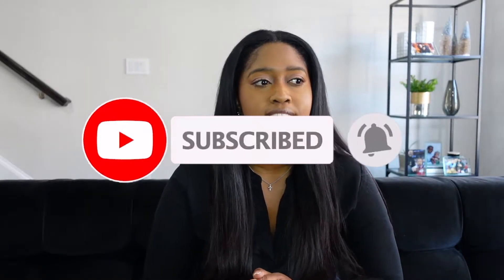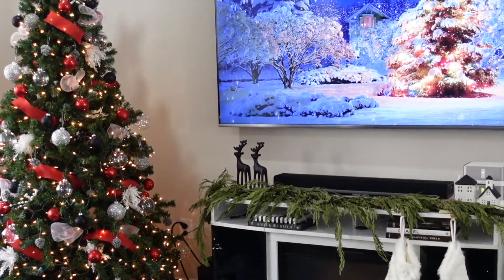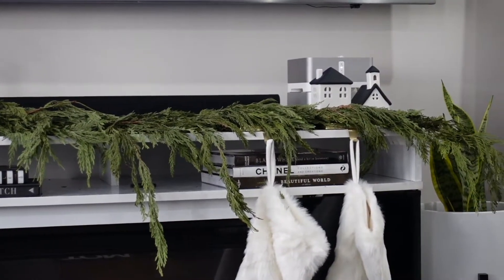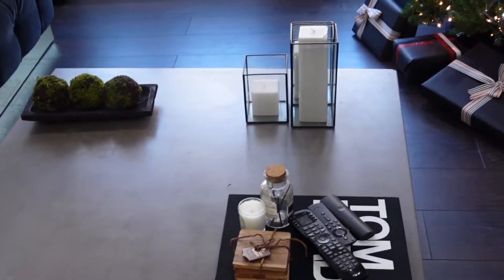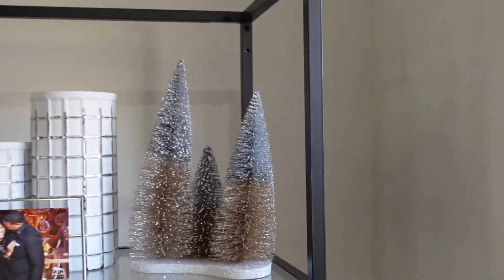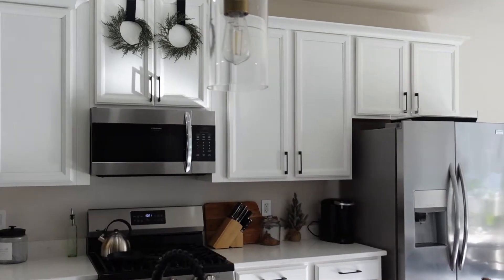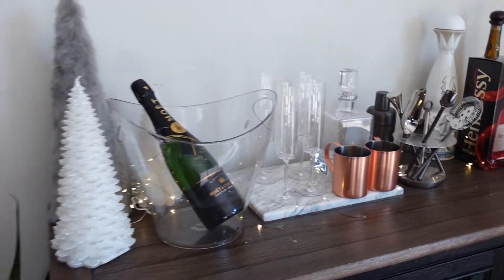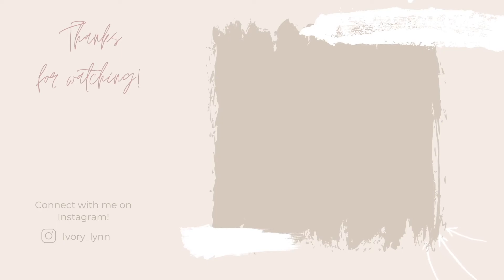Black Christmas Decor | Decorate with Me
Sharing our 2021 Christmas decor! I've added links to everything below!

Clear Ornament
(Similar) Black Ornament
Red ornament
Pinecone ornament
Pinecone filler
Wrapping Paper
Red Ribbon
Burberry inspired ribbon
White tree picks
Gold stocking holders
Black Christmas tree
Table Runner
Candlestick holder
Twinkle lights
Acrylic Ice bucket

Similar Christmas Village
(Similar) Reindeer figurines

Faux Cedar Picks - Sold Out

Music by ninjoi. - Hark the Herald Angels Sing